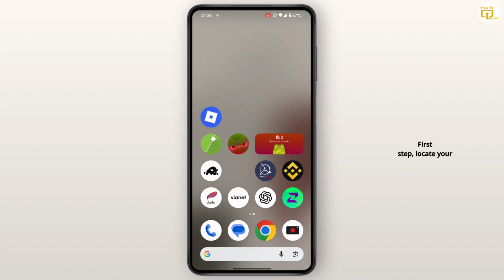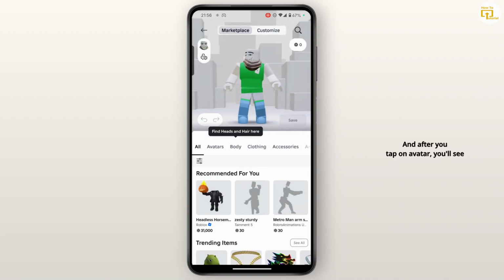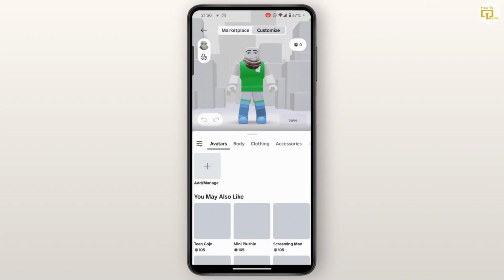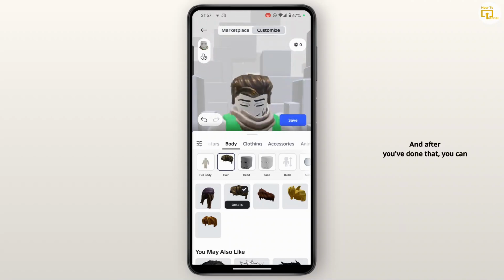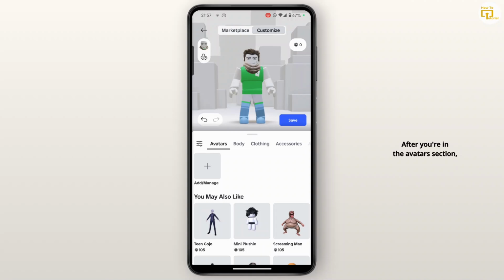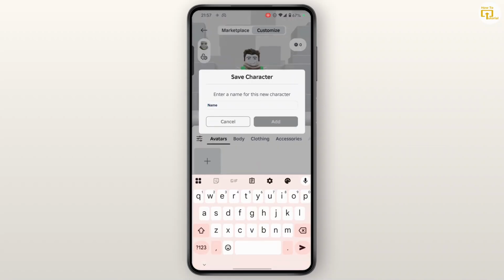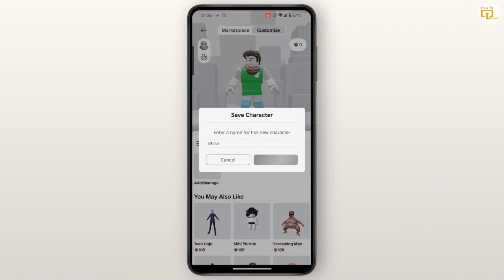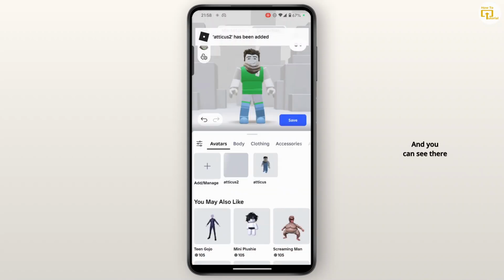How To Save Your Avatar On Roblox?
Want to save your Roblox avatar to keep a record of your favorite look or outfit? This video will guide you through the steps on how to save your Roblox avatar quickly and easily. Whether you're asking, "How do I save my Roblox avatar?" or need help managing your avatar settings, this tutorial has you covered. Learn the steps to capture and save your avatar today. Watch now to see how you can save your Roblox avatar hassle-free!

Timestamps:
00:00 How To Save Your Avatar On Roblox?
00:06 How Do I Save My Roblox Avatar?